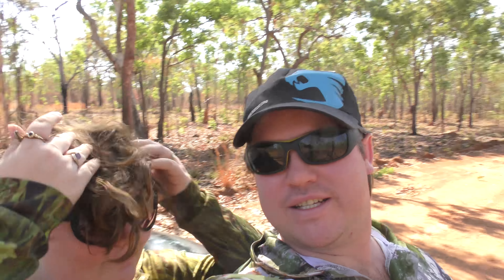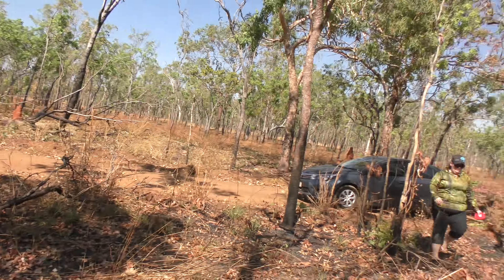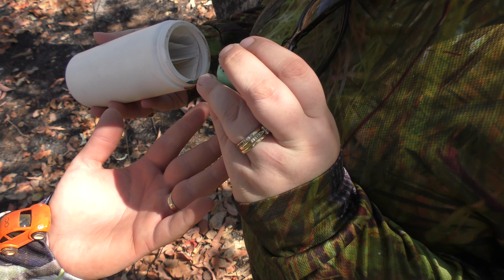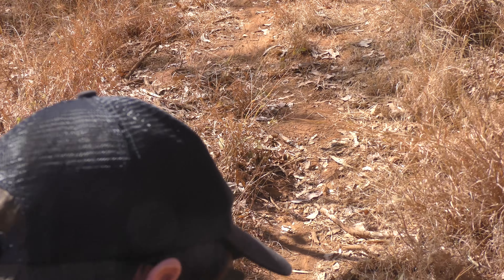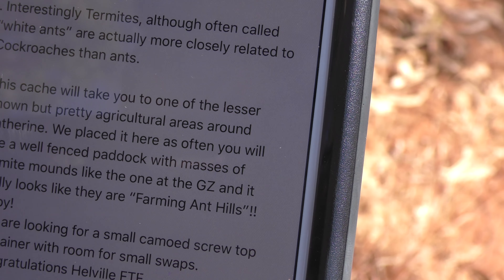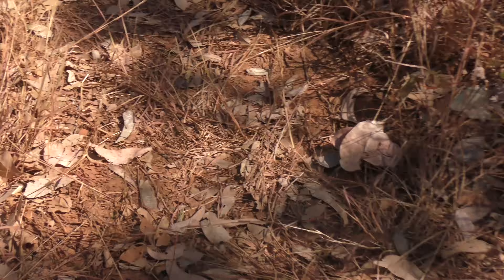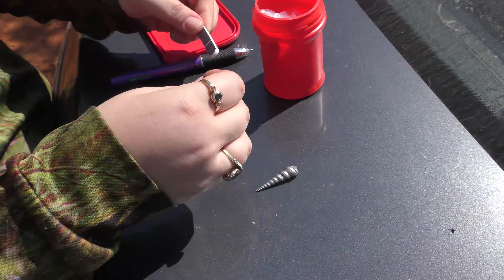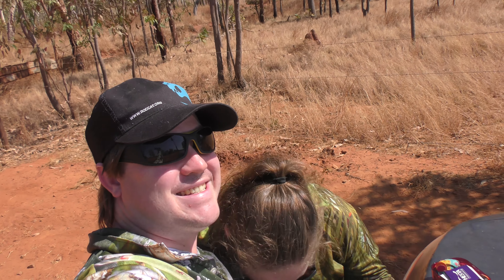Magic Kangaroo, Crowsnest and Farming Ant hills: Geocaching Around 23 - NT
Geocaching: nichonavs

Thank you to Geocachers:
CHEDENT for The Crows Nest
Lumpyjrb for Farming Ant Hills